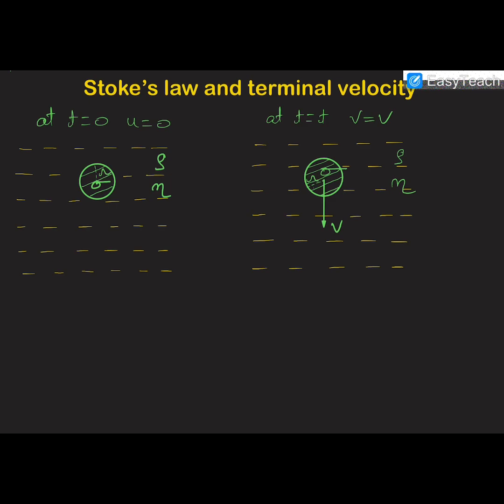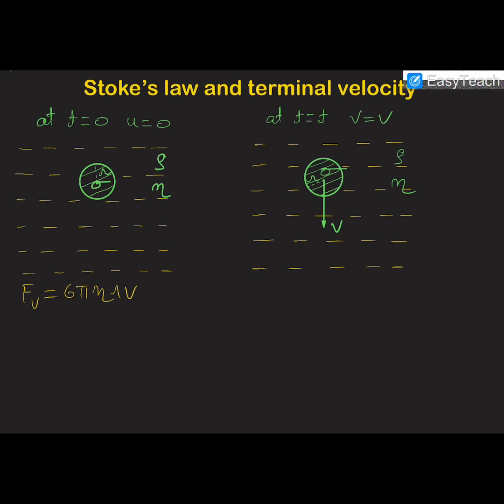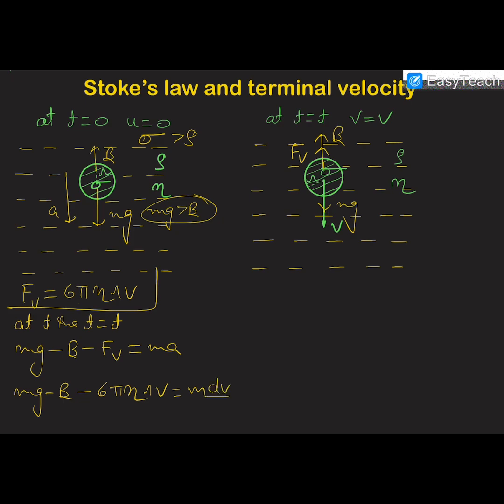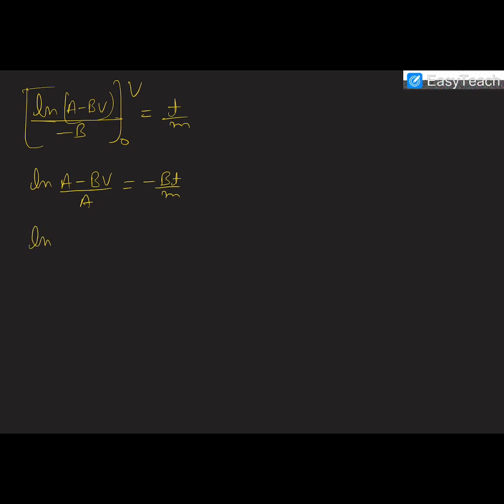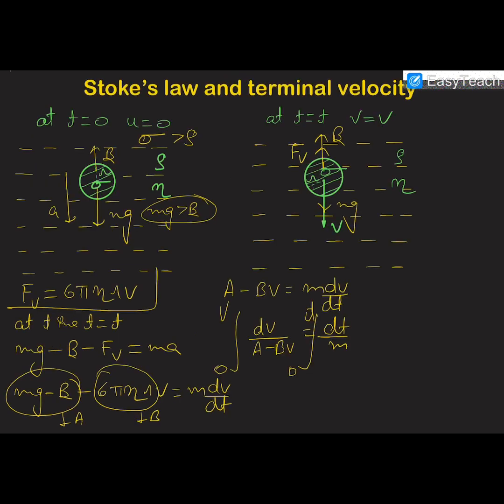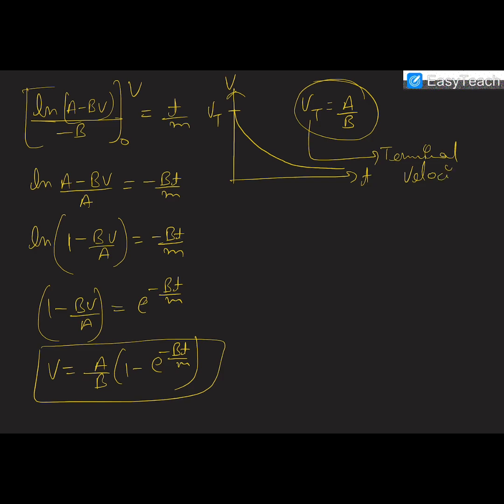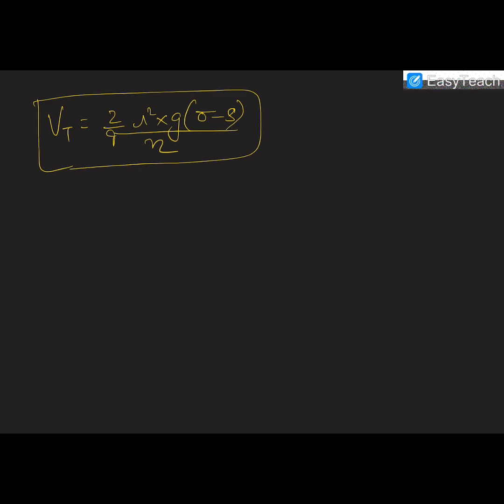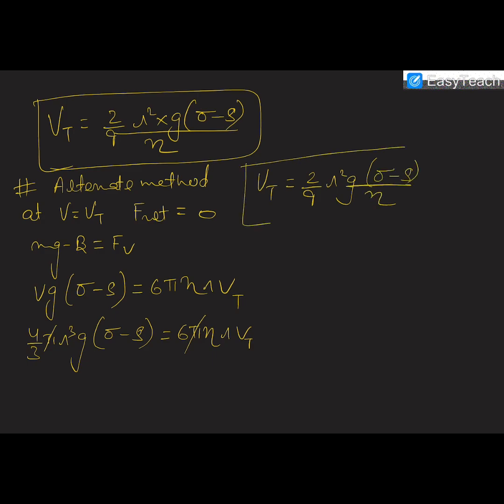Stoke’s law | Terminal velocity | Motion of an air bubble | Lecture 6 | English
This video, titled "Stoke's Law | Terminal Velocity | Motion of an Air Bubble | Lecture 6 | English", is a comprehensive lecture on the principles of Stoke's Law, terminal velocity, and the motion of an air bubble. It covers the fundamental concepts and formulas related to Stoke's Law, including the calculation of terminal velocity and its applications. The lecture is part of a series and is designed to provide a detailed understanding of the subject matter, making it an ideal resource for students and individuals looking to learn about the motion of objects in fluids. The video explains the concepts in a clear and concise manner, using examples and illustrations to help viewers understand the material. By watching this video, viewers can gain a deeper understanding of Stoke's Law and its applications, as well as the factors that affect the motion of an air bubble and the concept of terminal velocity.